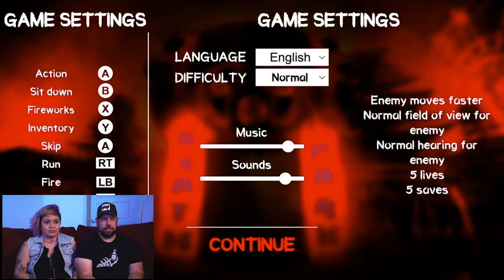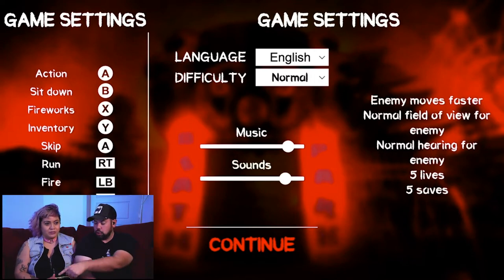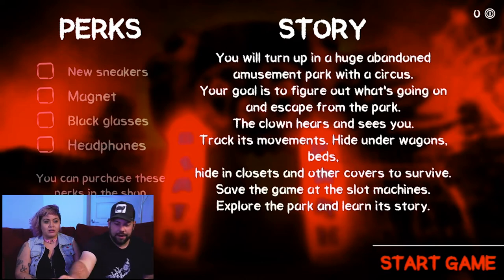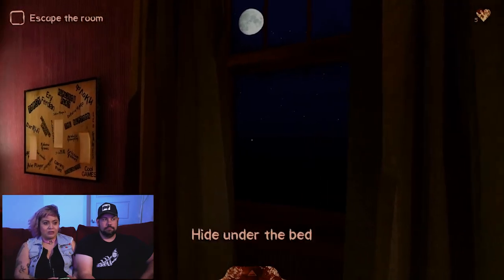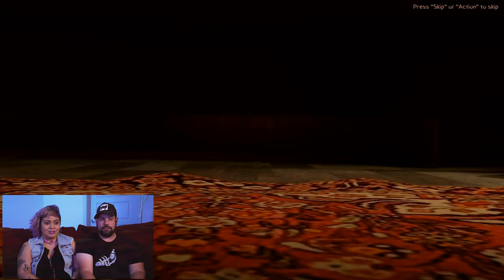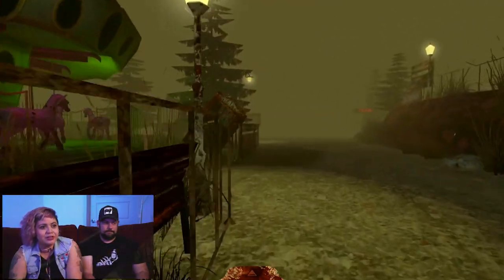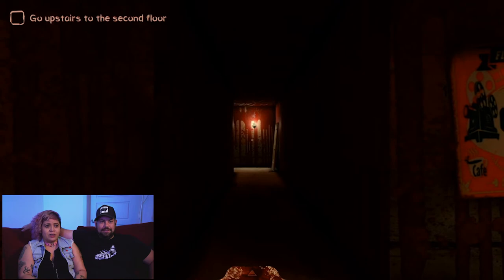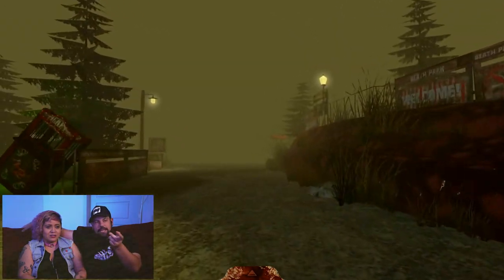Death Park Pt. 1 | Daisy Plays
Step inside the world of Death Park, with cutting-edge graphics from the mid 2000s.